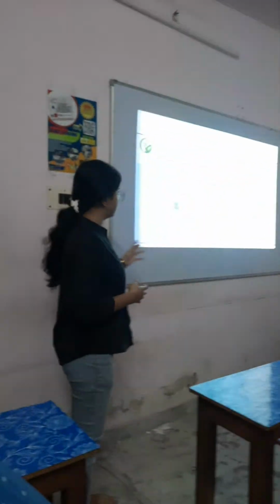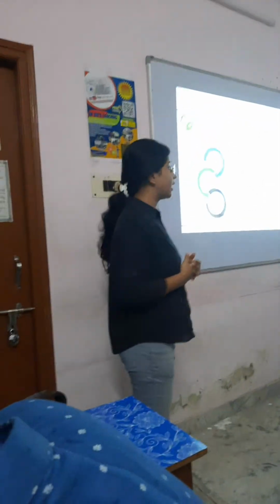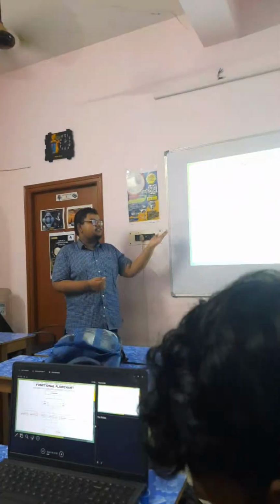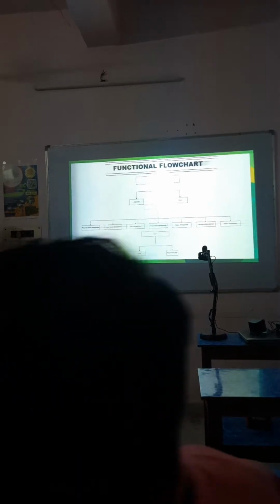Ami Subhro is live